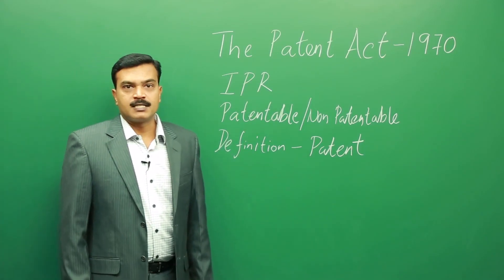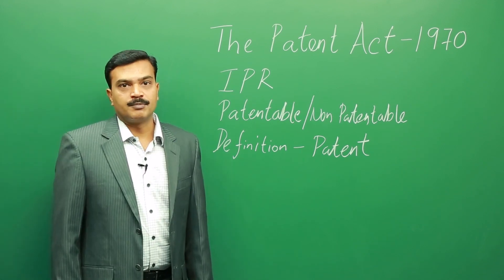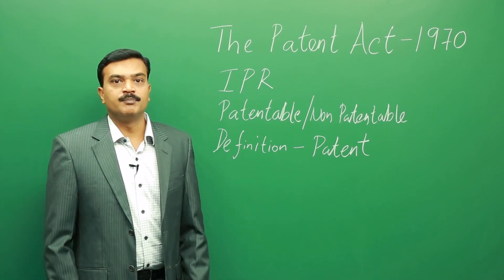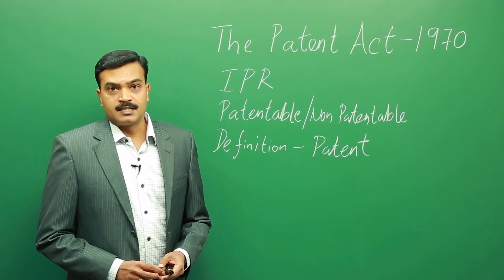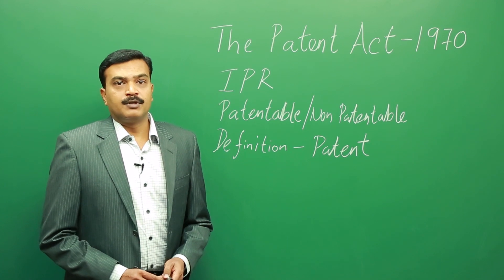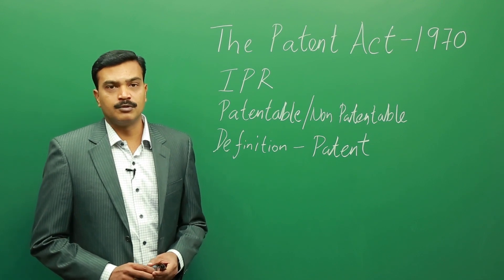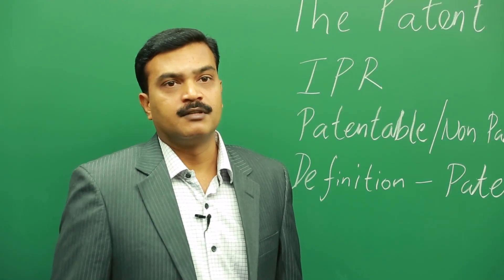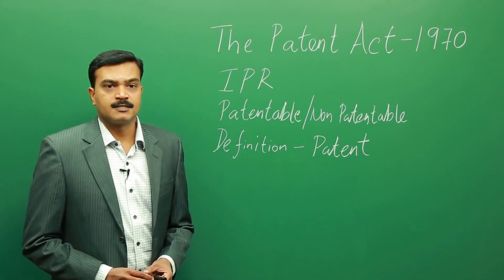The Patent Act, 1970